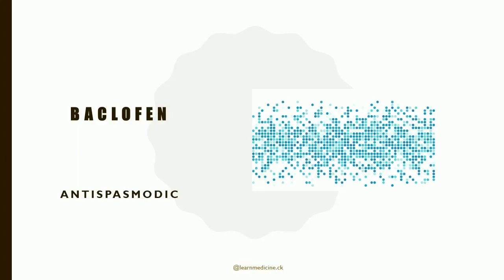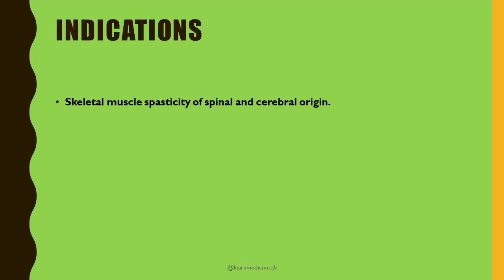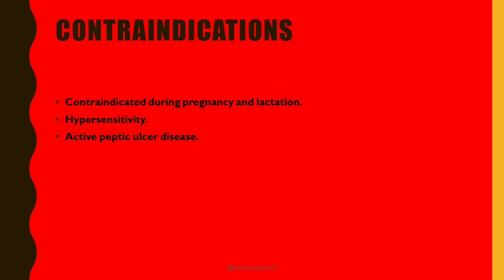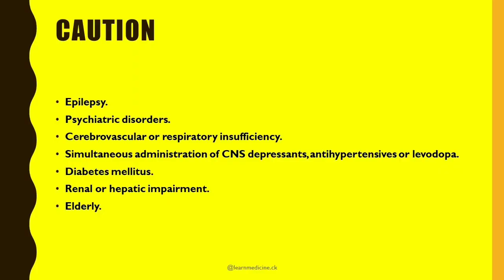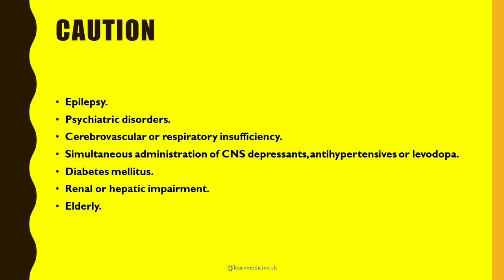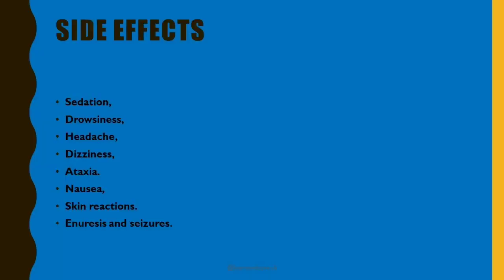Baclofen/Lioresal/Ozobax 5mg/ 10mg (Anti-Spasmodic) - Uses, Contraindication, Side Effects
Here you will get videos about the diseases etiology, pathogenesis, sign and symptoms, investigations and management that you need daily and for your exams.

This is not advice and should not be treated as such. The medical information contained is provided without any representations or warranties, express or implied.
2. Despite our best effort at accuracy we do not warrant or represent that the medical information here is true, accurate, complete, current or non-misleading. This information is not alternative to medical advice from your doctor or other professional healthcare provider.
3. If you are a medical/nursing or allied professional this information is not alternative to seeking help from peers or your seniors.
4. If you think you may be suffering from any medical condition, you should seek immediate medical attention. Do not delay seeking medical advice, disregard medical advice or discontinue medical treatment because of information in videos.
5. The information provided is for personal study only.